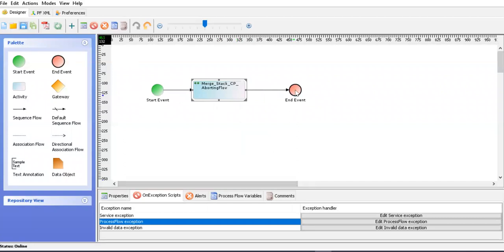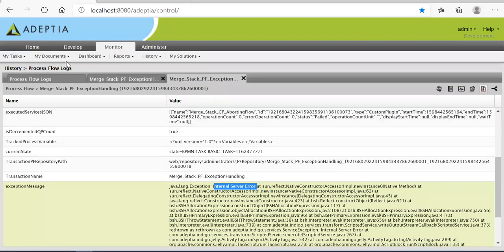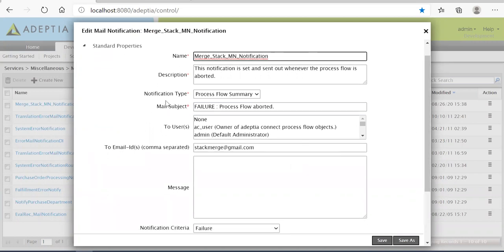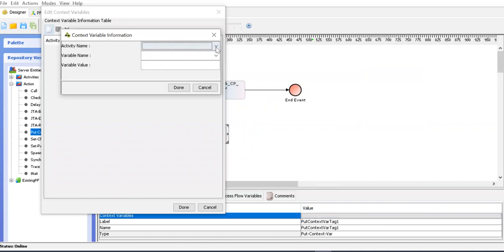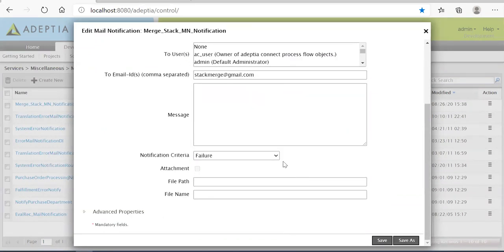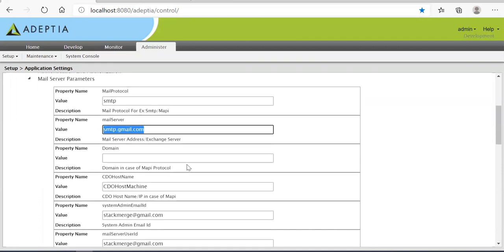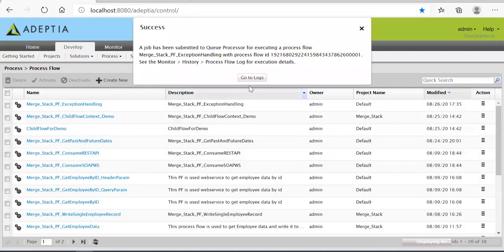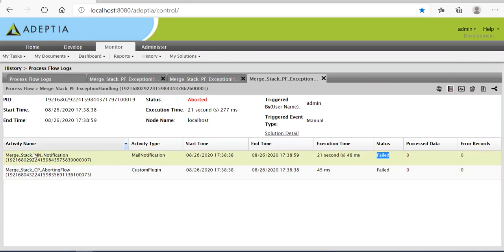Session 10 : Configure Mail Notification for Processflow Failure in Adeptia Suite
Take away from this session:
- How to attach notification to Processflow?
- How to create MailNotification Activity?
- How to overrides MailNotification Properties?
- How to abort the flow manually?